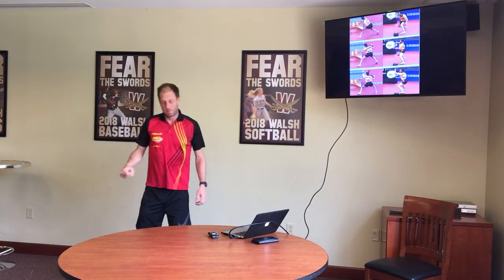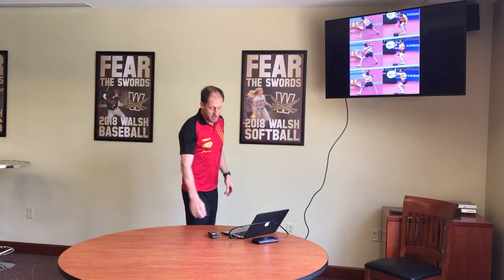Bart Vermoesen Lecture - Part 2